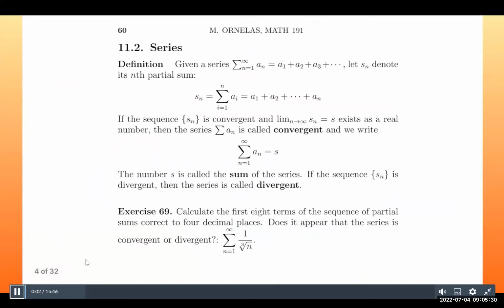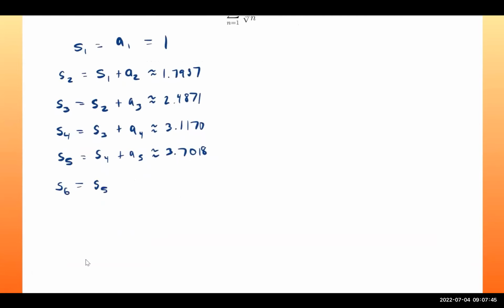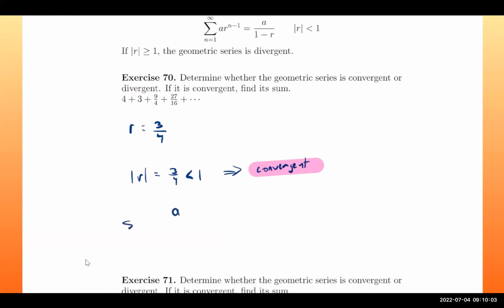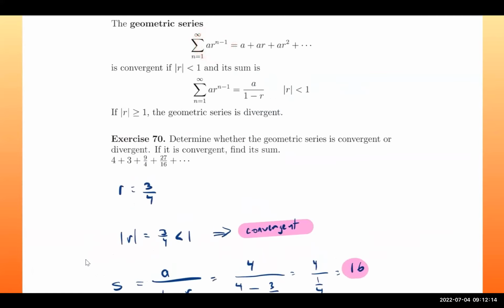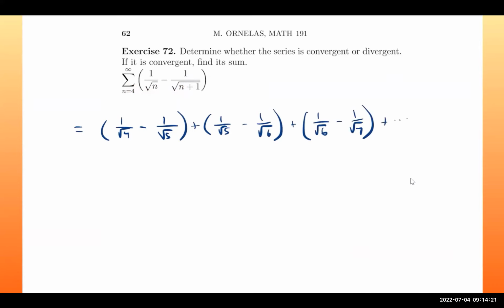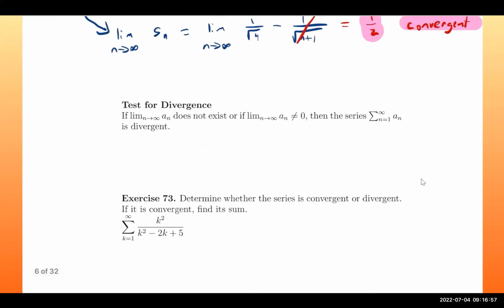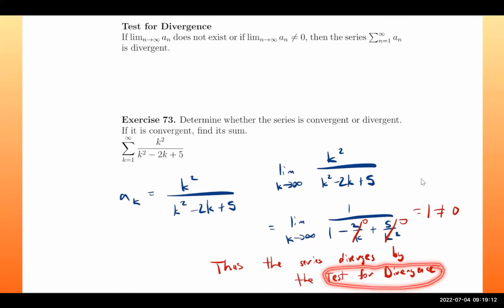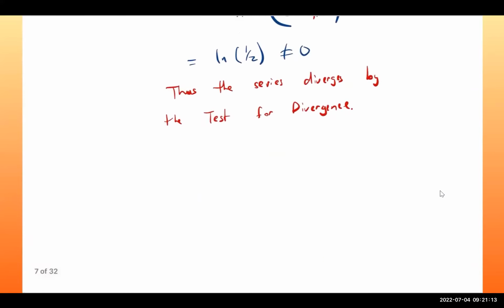Video Math 191 Ch 11: 11.2 by Mr. Nguyen & Mr. Ornelas